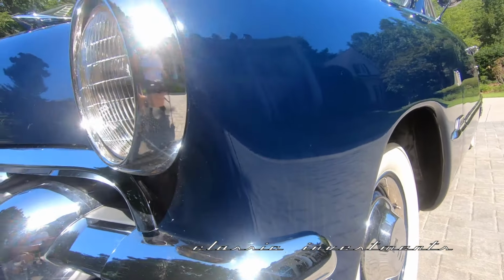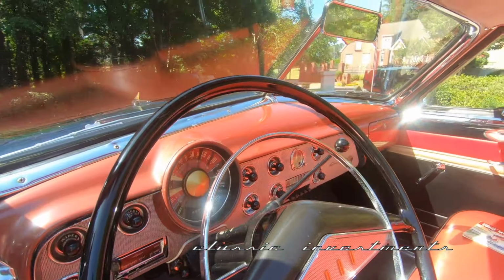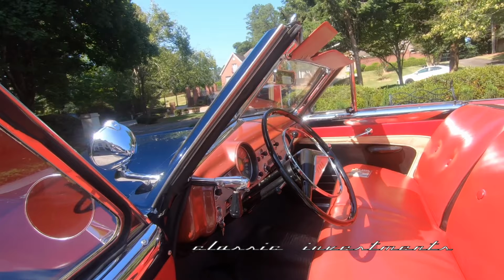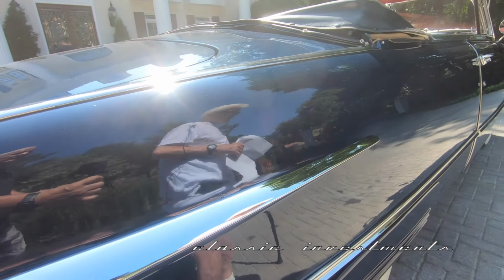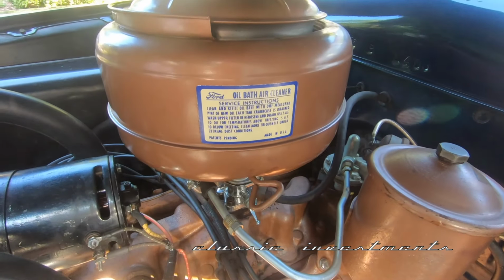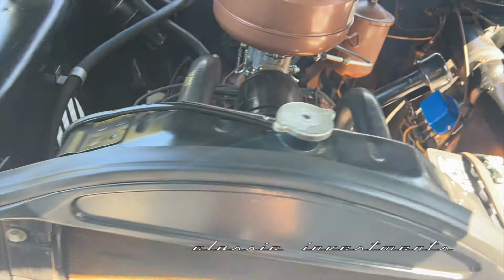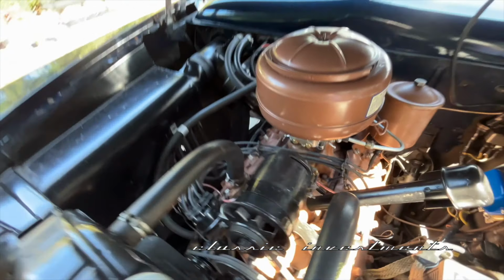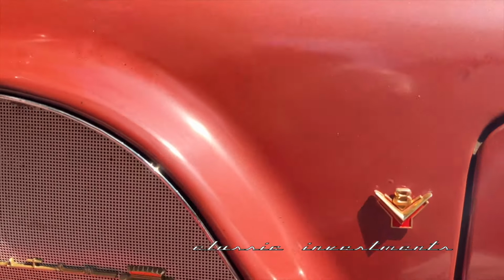1951 Ford Custom Deluxe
This every nut and bolt 1951 Ford Custom Deluxe convertible restoration is so smooth with that flathead V8. I could daily this one!